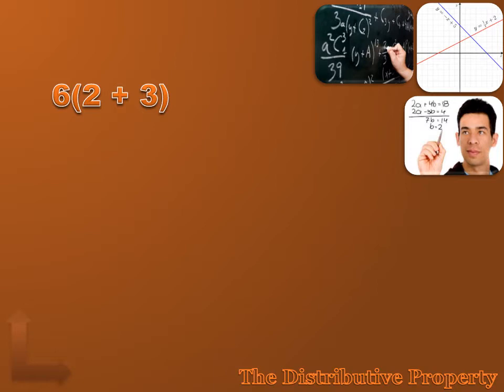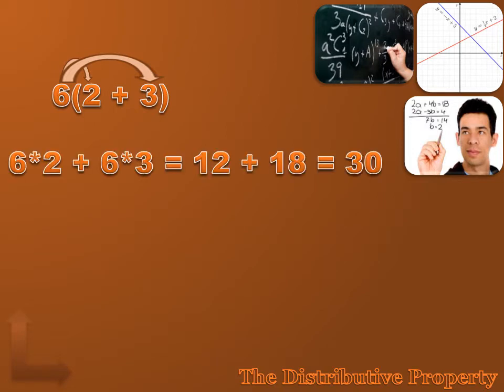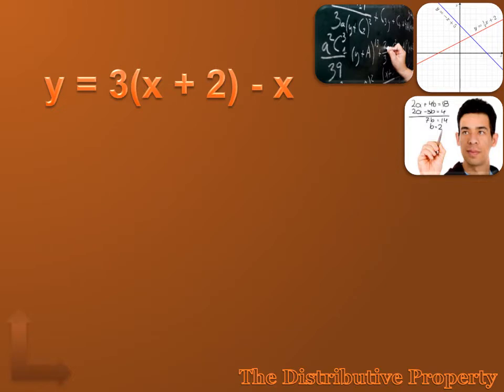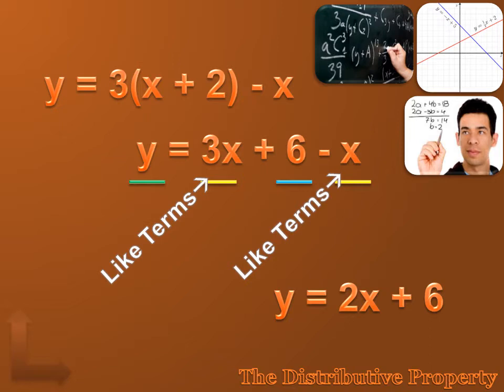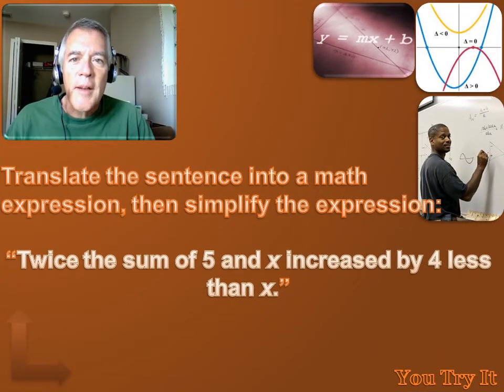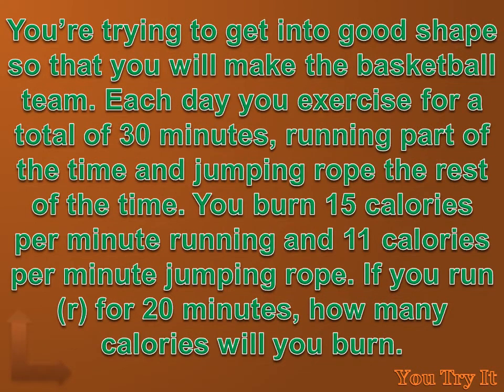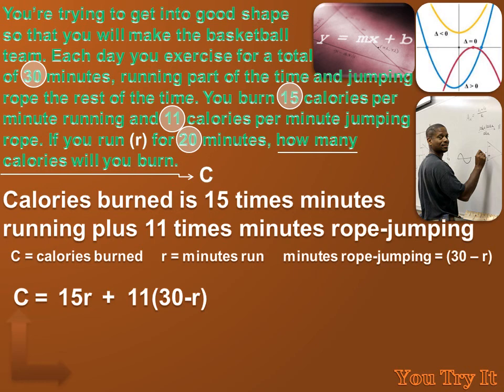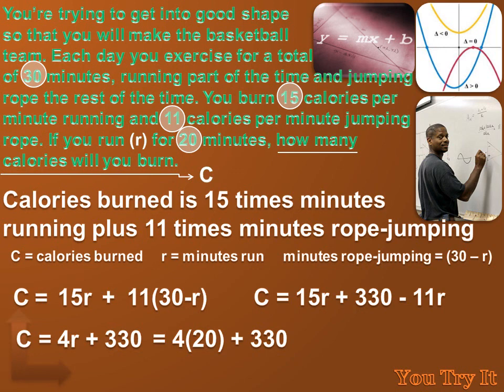Algebra 1 - The Distributive Property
This lesson discusses the Distributive Property, Equivalent Expressions, Like Terms, Coefficients, and Constant Terms.